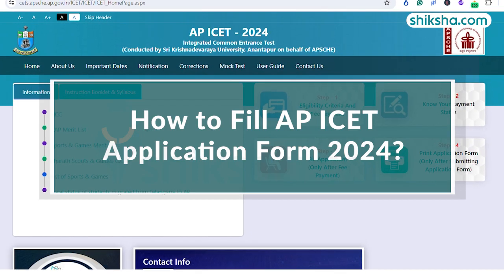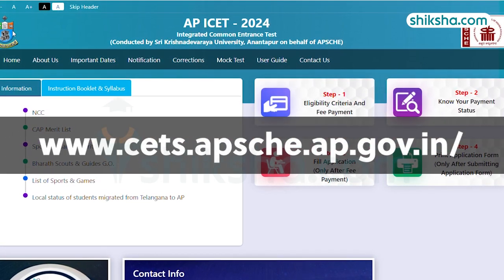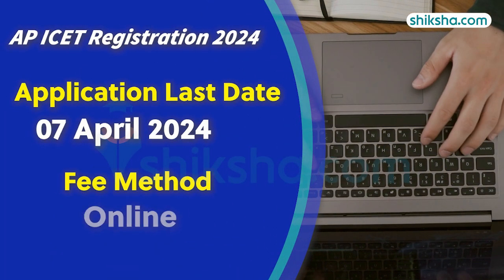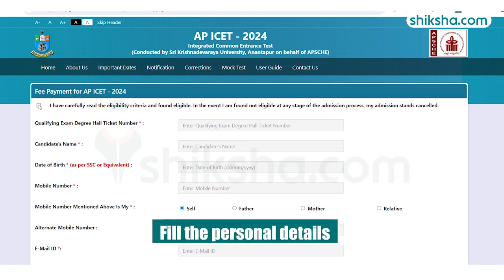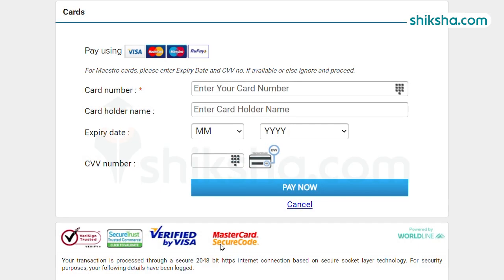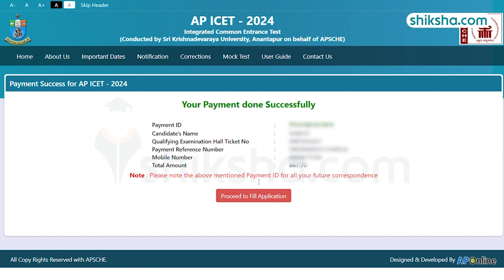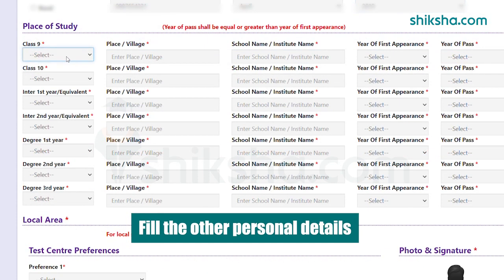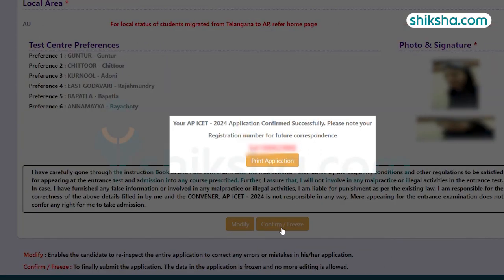How to Fill AP ICET 2024 Application Form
AP ICET 2024 registrations have begun online at cets.apsche.ap.gov.in. Candidates filling the AP ICET 2024 application form can now check the step-by-step guide on how to fill AP ICET online form 2024.